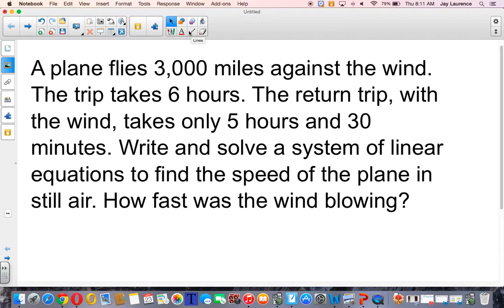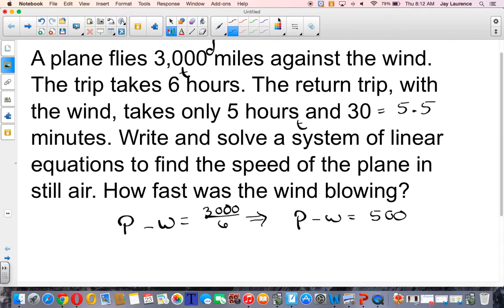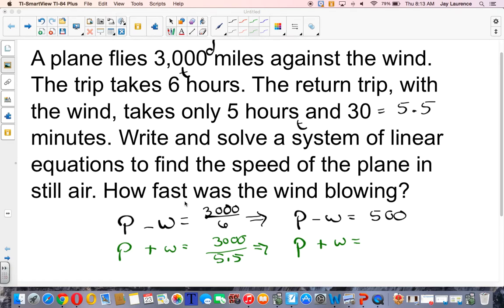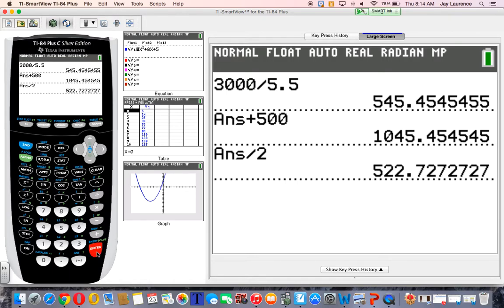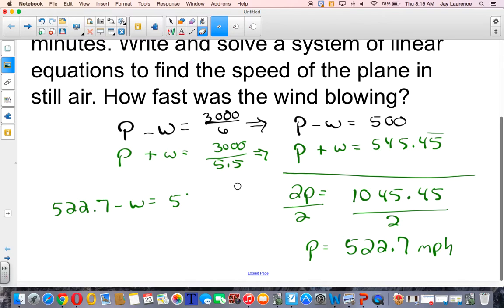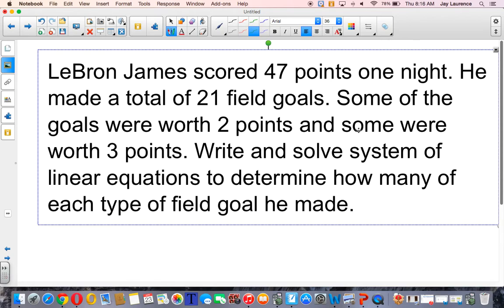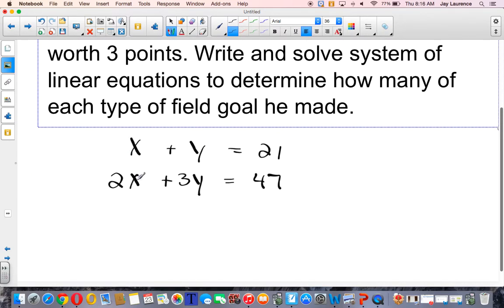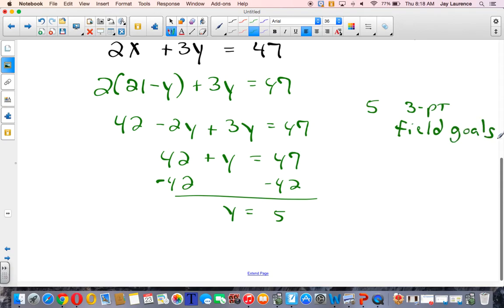Laurence APR 23 ALG 278 systems again